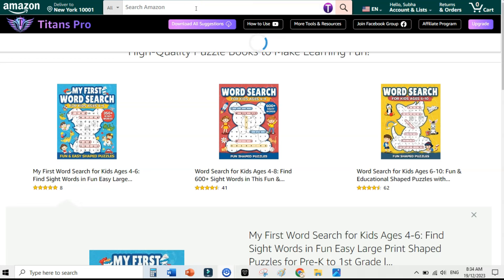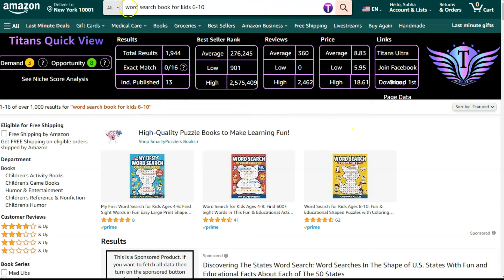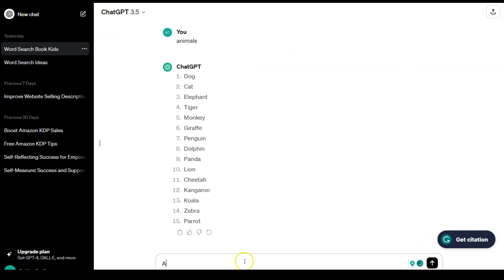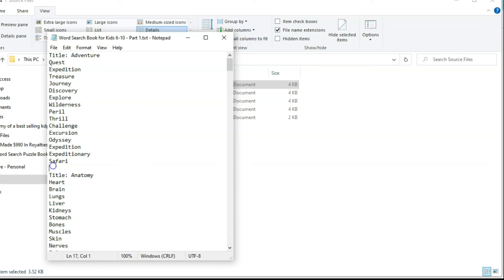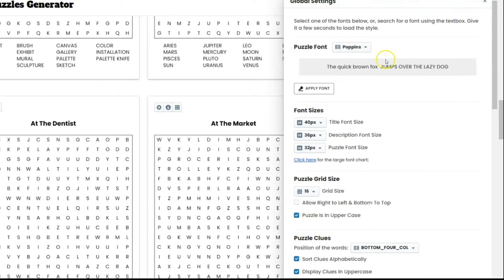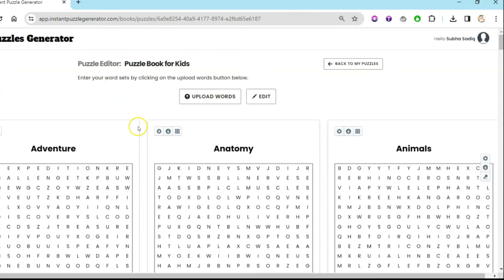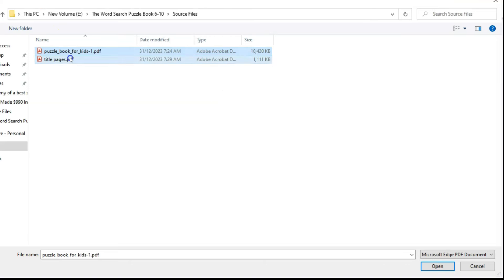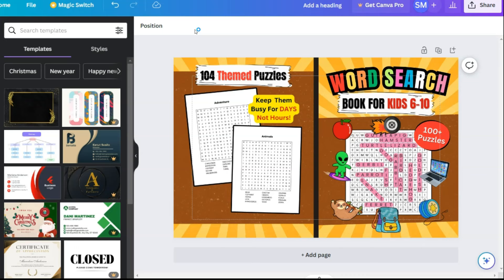Instant Puzzle Generator + AI: Create a Word Search Book For Amazon KDP (Start to Finish)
Create word search books for amazon kdp supferfast using AI and Instant Puzzle Generator -  A complete AI + Word  Search Puzzle Generator tutorial.

In this video, I'll show you how to quickly create wordsearch puzzle books from scratch to sell Amazon using the Instant Puzzle Generator and AI (Chatgpt). Instant puzzle generator is a wornder web-base tool the help you turn list words in to beautiful look wordsearch puzzles.

You can use instant puzzle generator with AI to create search word puzzles and books in a matter of minutes. You can sell these individual puzzle pages on educational website like tearchers pay teachers or you can turn them into a puzzle book and publish on amazon kdp.

This video guide also helful for people looking for ways to make a word search puzzle for kids!!